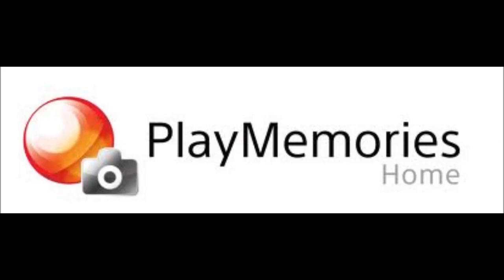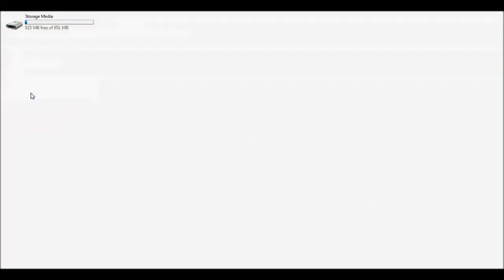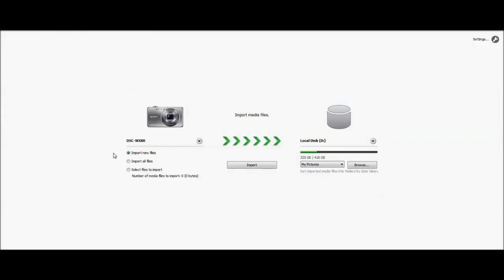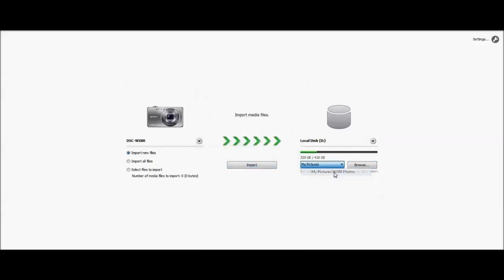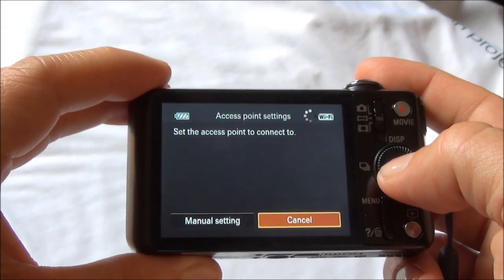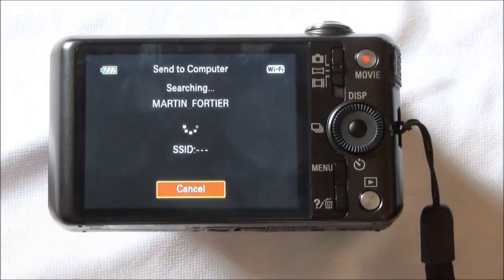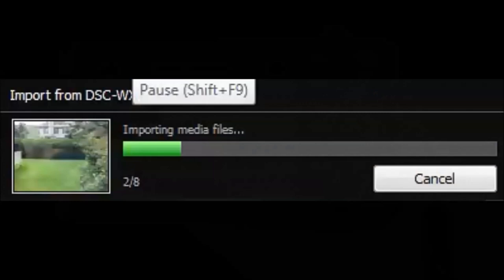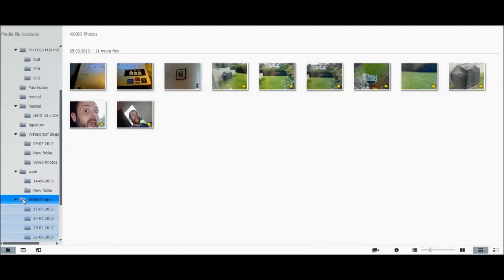How to use Wi-Fi on Sony Cybershot via PlayMemories Home on a PC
This video shows how you can use the Wi-Fi feature on the Sony Cybershot point and shoot camera using the PlayMemories Home application on a PC to wirelessly share images and videos.